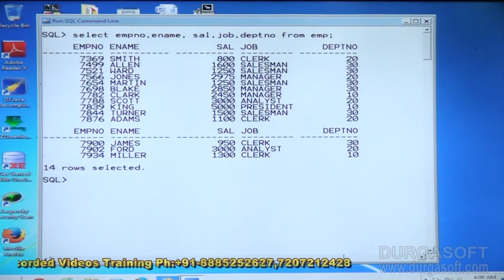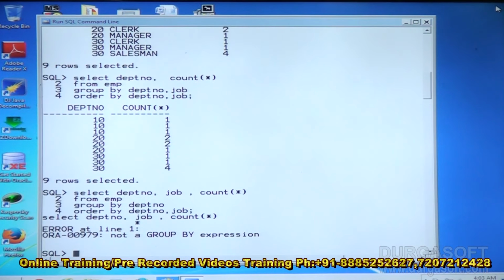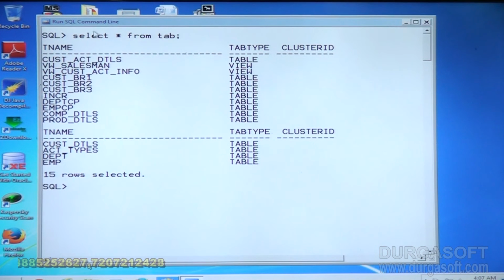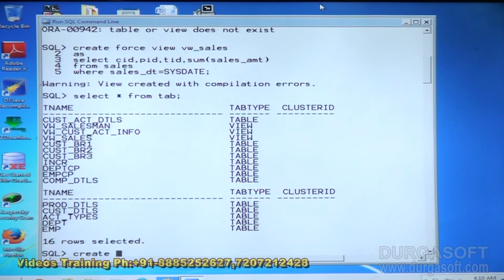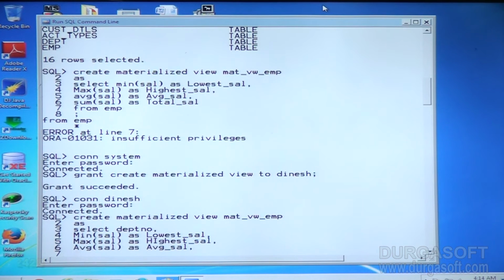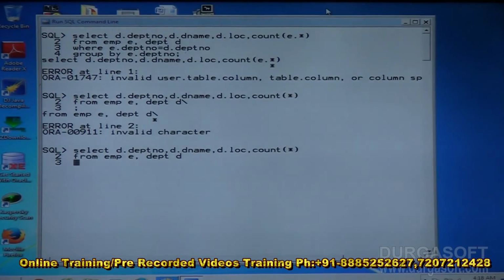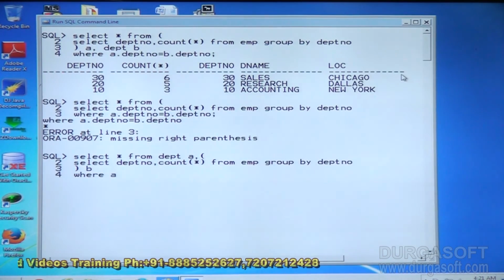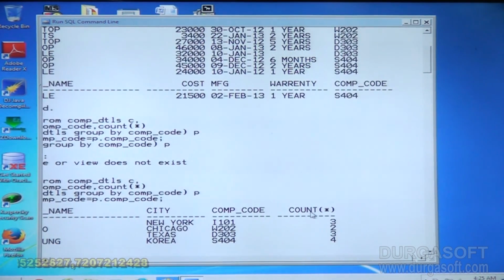Oracle || SQL Functions(Group By clause) Part-2 by dinesh